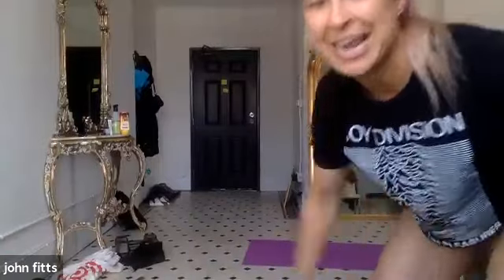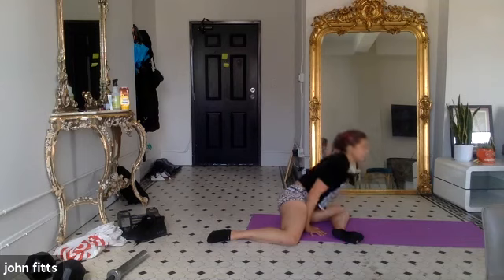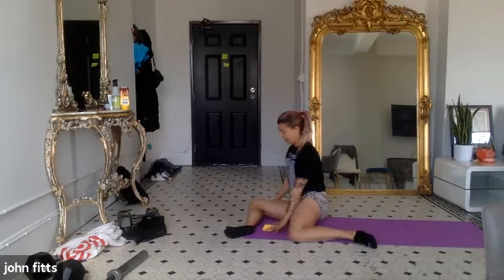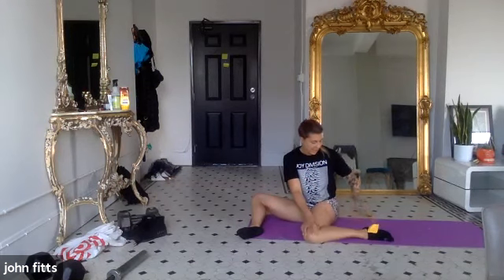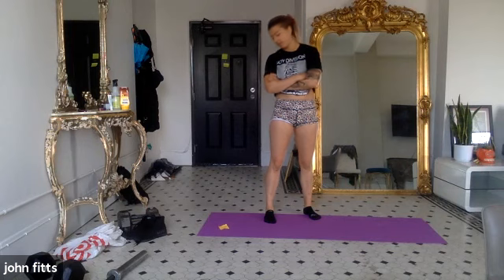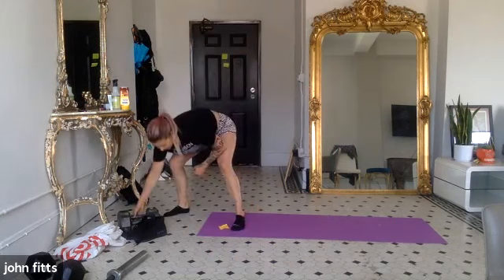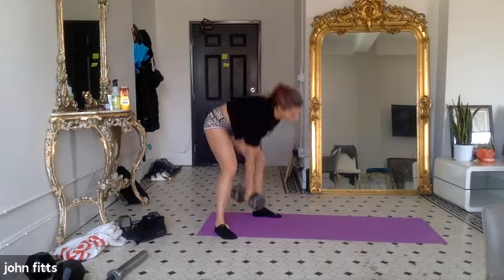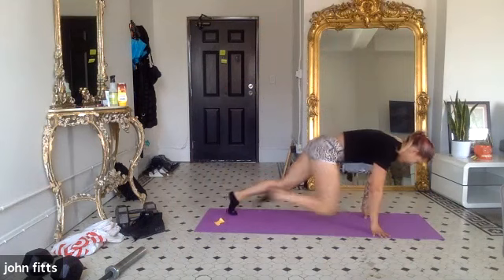CrossFit Crown City Home Workout for May 15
5 Rounds for Time
20 Kettlebell or Dumbbell Swings
200m Run
20 Single Arm Clean and Jerk (10 Each)
200m Run
20 Sumo Deadlift High Pull
200m Run